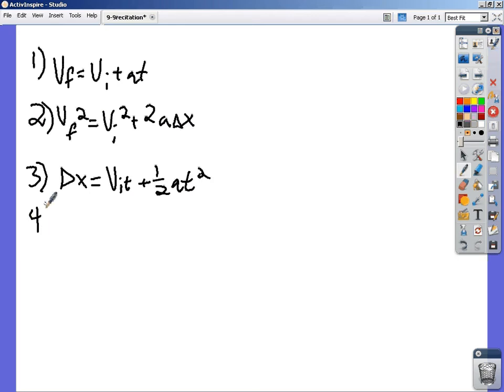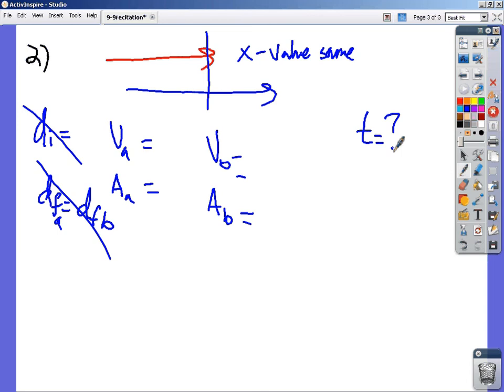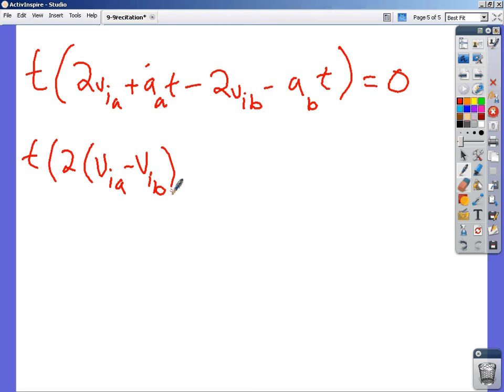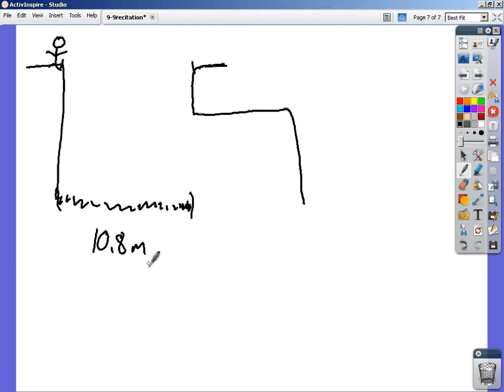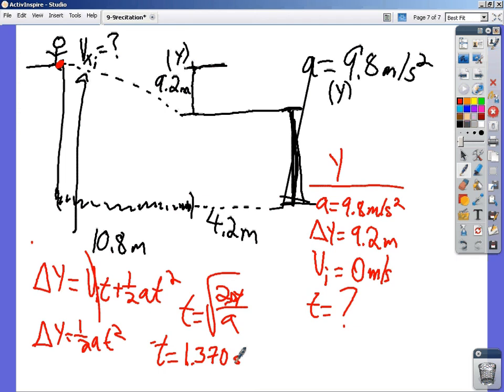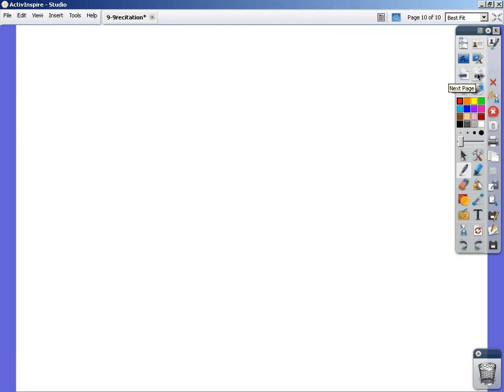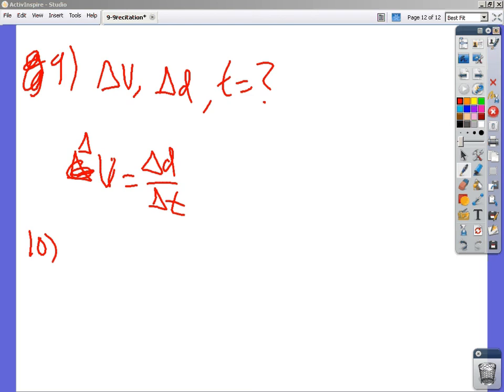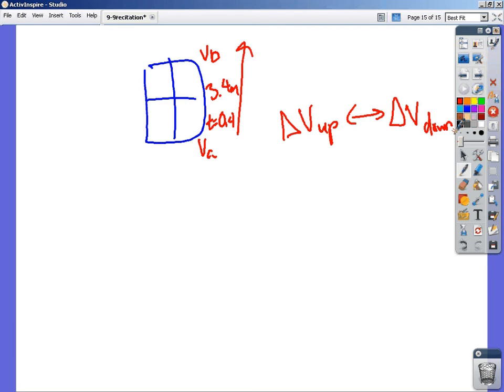AP Physics B - 9/9 Recitation: Nunneley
Covers kinematics and some projectile motion.

Some errata: In question 9, you should use the average velocity equation: Vave= (Vf +Vi)/2

In question 13, the acceleration definition equation must be used: a= deltaV/t